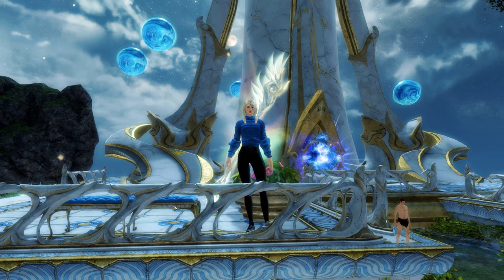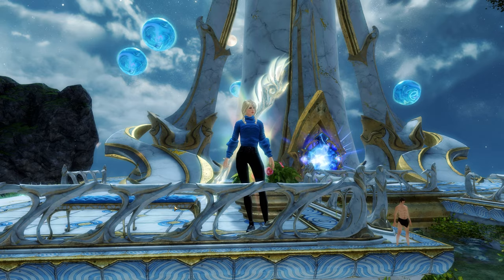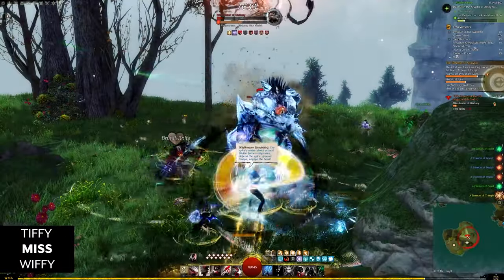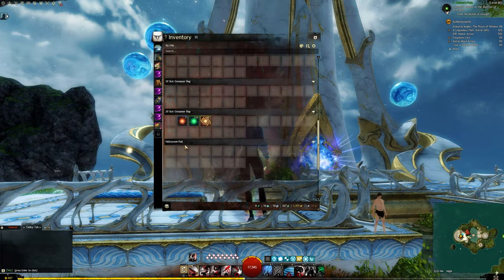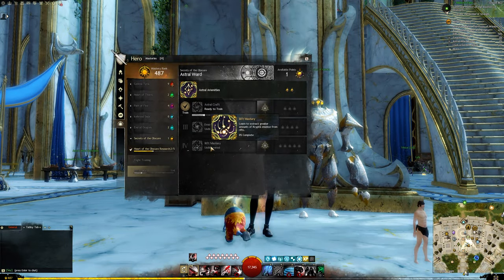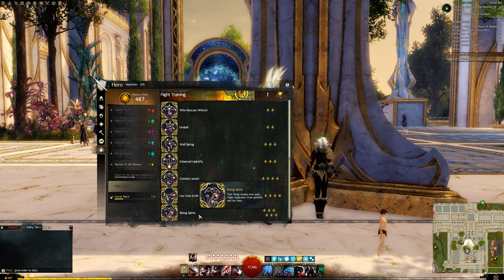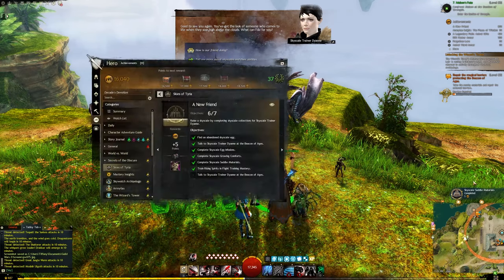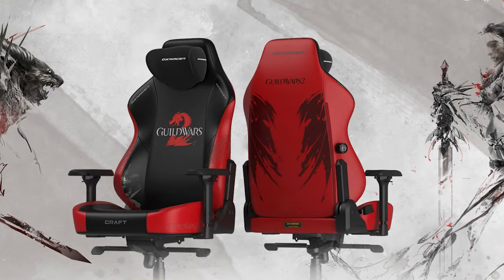GW2 Skyscale SADDLE MATERIALS A New Friend (Part 4)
GW2 Skyscale Saddle Materials achievement which is part of A New Friend achievement, this is Part 3 of that collection. Timestamps below!

0:00 Skyscale of Saddle Materials

CURRENCIES
0:27 Provisioner Tokens
1:10 Pinch of Stardust
1:23 Static Charges
1:34 Essense of Despair

SADDLE MATERIALS
2:13 Stardust-Infused Leather
2:27 Mist-Infused Saddle Oil
2:44 Jade-Spun Silk Thread
2:58 Durable Saddle Hardware
3:10 Rich Maguuman Mahogany
3:22 Saddlebag of Holding
3:38 Deldrimor Rivets
3:52 Garenhoff-Weave Cloth
4:07 Elonian Sandpaper
4:23 Extra-Sticky Tar
4:38 Rising Spirits
4:51 Turn in (Receipt for Skyscale Saddle Parts)

PC
GPU: NVIDIA GeForce RTX 3070
CPU: Intel Core i7-13700K 13th Gen
Motherboard: Asus Prime Z790-P
Gaming Laptop (4060)

GEAR
Laptop Headphones
Mouse: Razer Naga pro Wireless
Keyboard: Keychron K4 Wireless
Stream Deck: Elgato Stream Deck
Ambient Lighting: Philips Hue Strip Lights
Laptop Headset
Desktop Speakers: Audioengine A2+
Speaker Stands: Audioengine DS1
Monitor 1: Dell 1440p QWHD 144hz 1ms
Monitor 2: ASUS MG248Q 24" Gaming Monitor, 144Hz
Monitor 3: Huion Kanvas Tablet